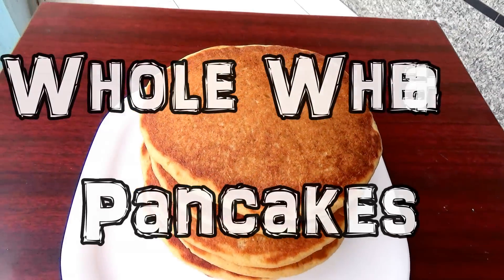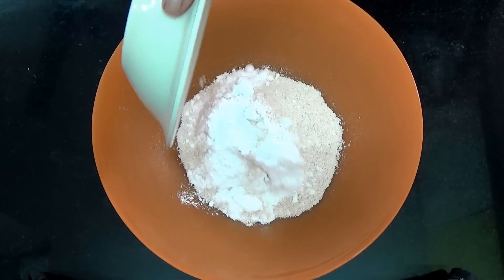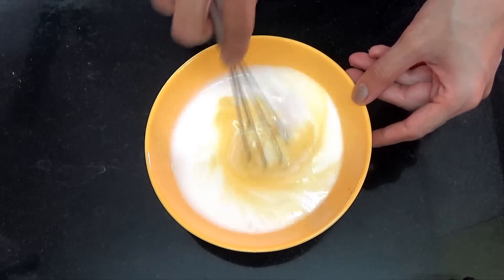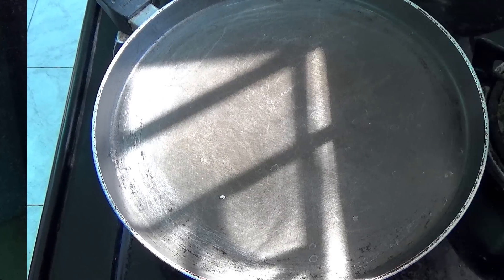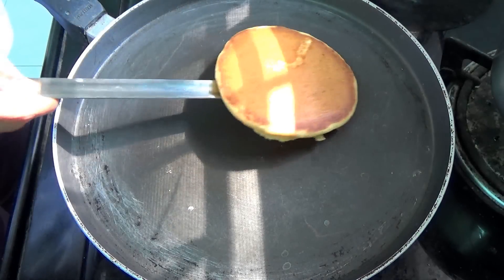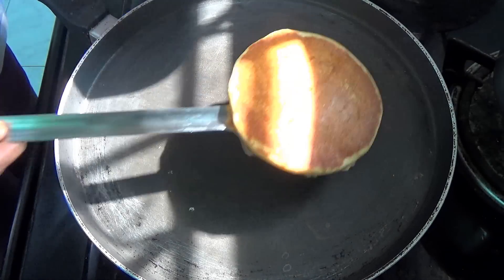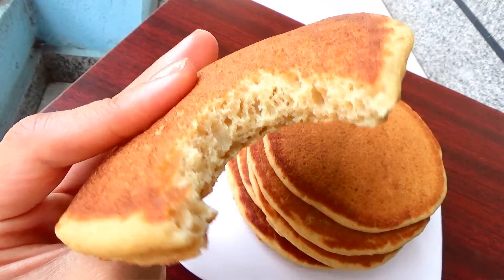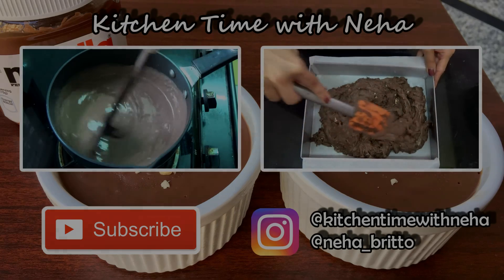Whole Wheat Pancakes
Today I am sharing this super easy and delicious recipe to make Whole Wheat pancakes which are SO fluffy and soft! They are healthier than the usual pancakes and you cannot even tell that they are whole wheat. You might just love these more ;) Make sure to serve them with honey/maple syrup to take your breakfast to another level.

Ingredients:
*1 cup whole wheat flour
*1/2 tsp baking powder
*1/4 tsp baking soda
*1 1.2 tbsp powdered sugar
*1 cup buttermilk, at room temperature
*1 egg, at room temperature
*1/4 tsp vanilla extract
*2 tbsp butter, melted

And if you have any questions or suggestions, you can leave them down in the comment section below and I will reply as soon as possible! :)

Also note that any rude or mean comments will be deleted and/or reported by me without a response.